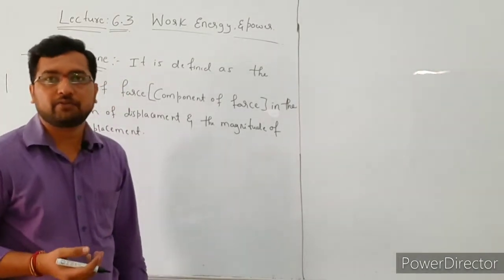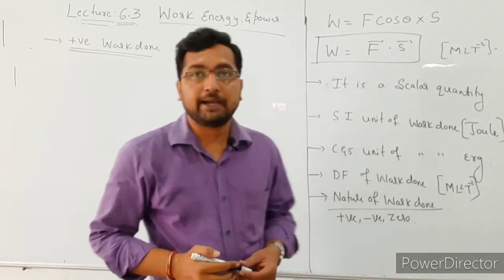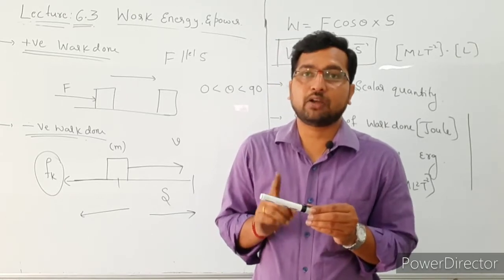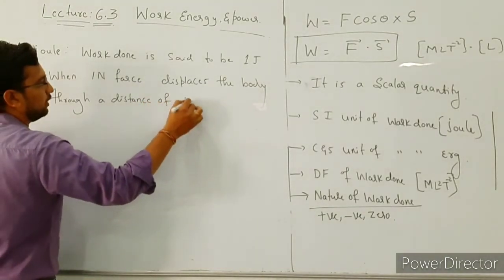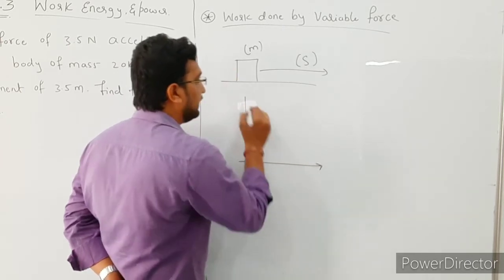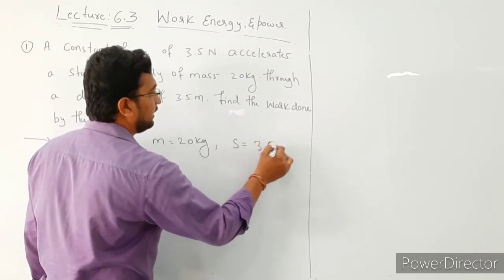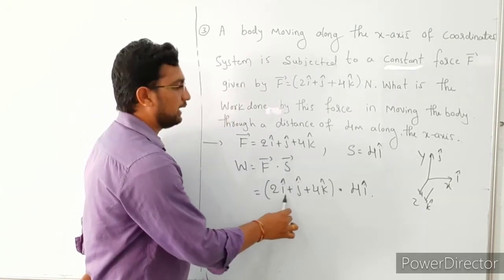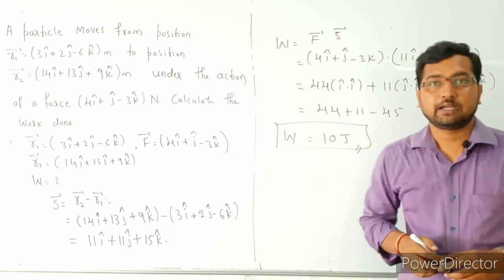Lecture 6.3 work energy and power